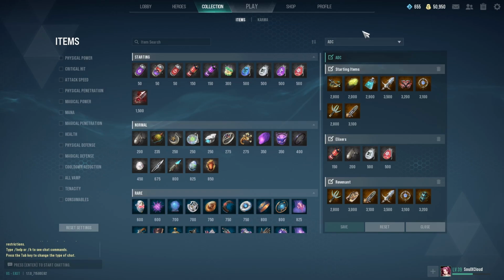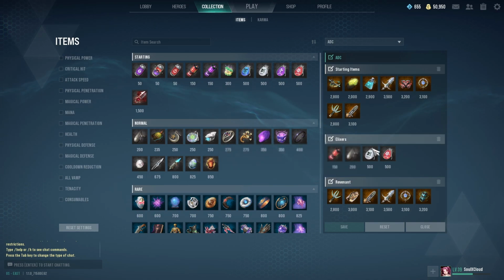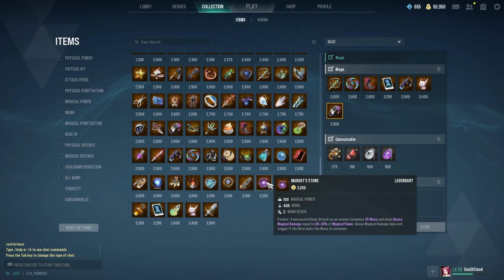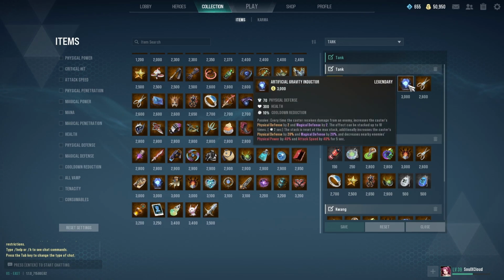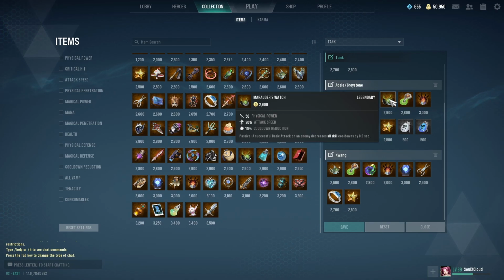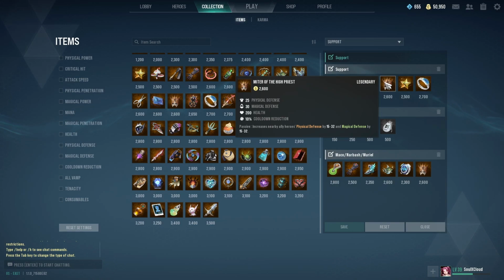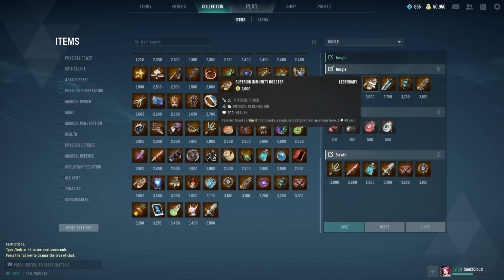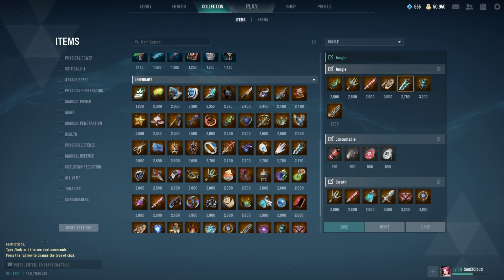What Builds To Use In Overprime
01:32 RANGERS
06:27 MAGES
10:05 TANKS
19:44 SUPPORTS
23:35 JUNGLE